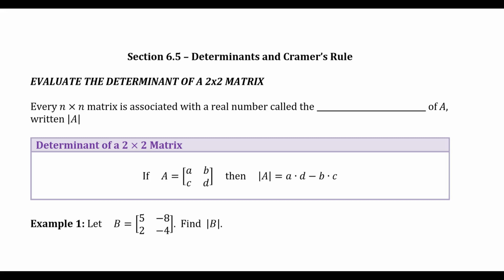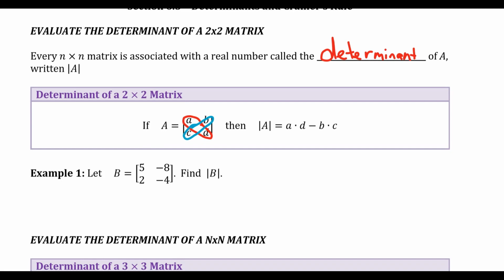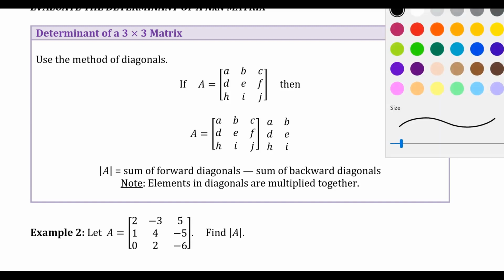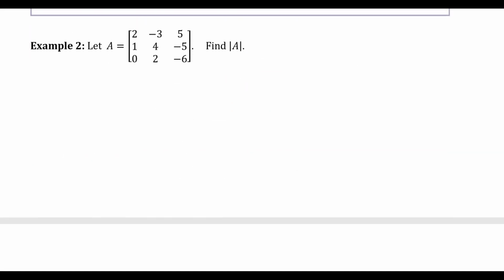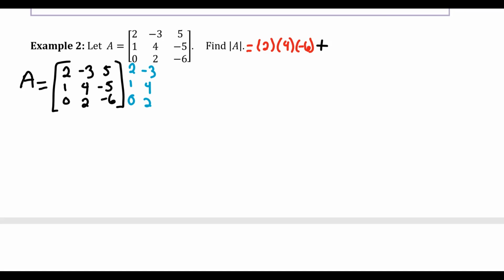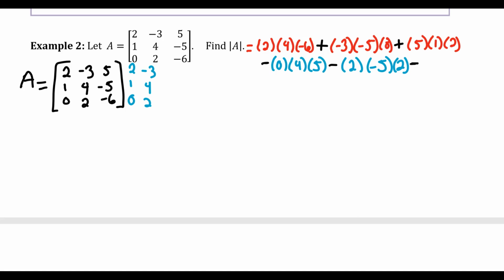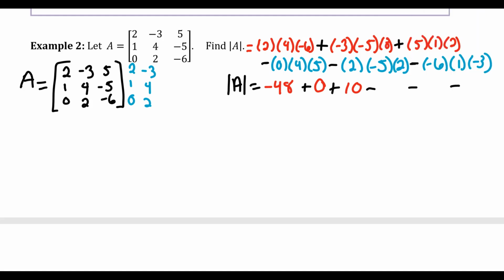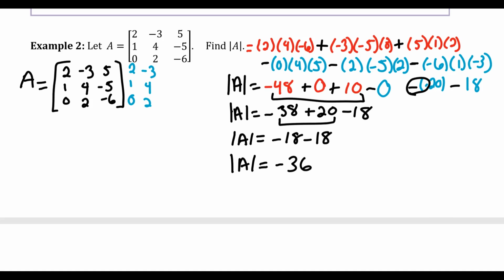Introduction to Determinants